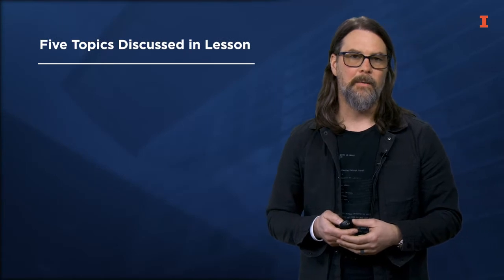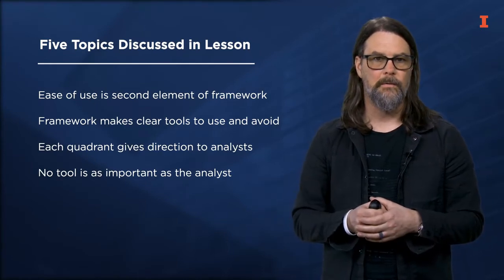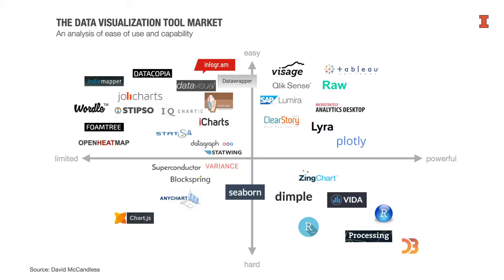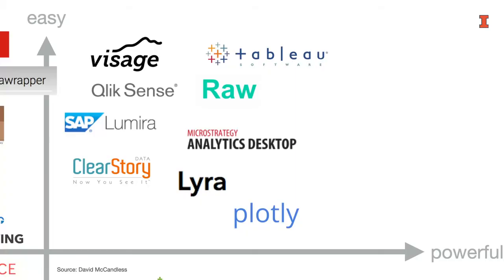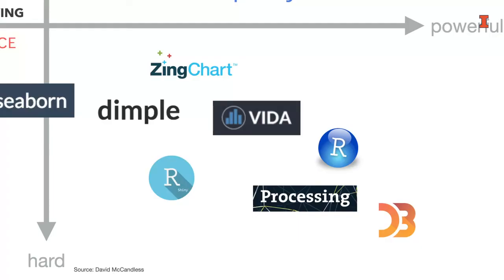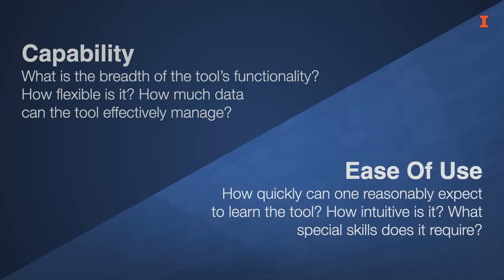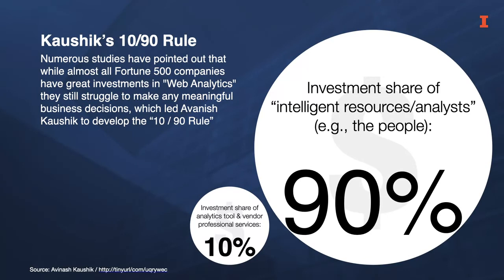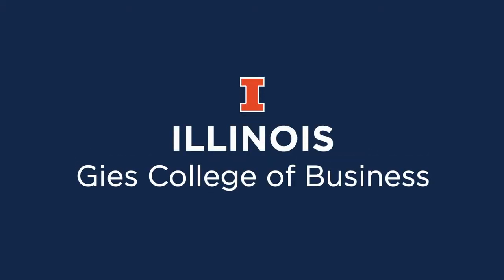Evaluating the Tool Landscape, Coursera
Module 4, Lesson 2: Evaluating the Tool Landscape